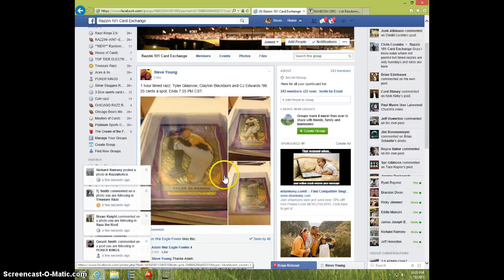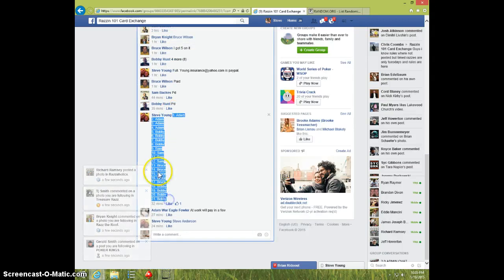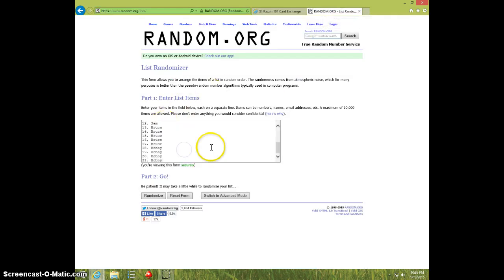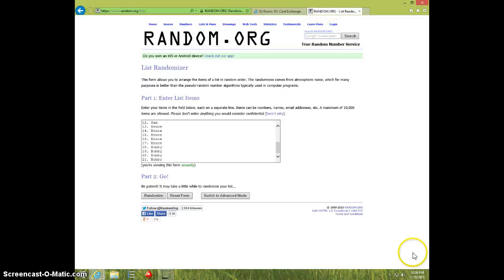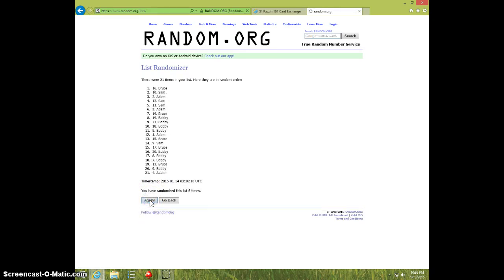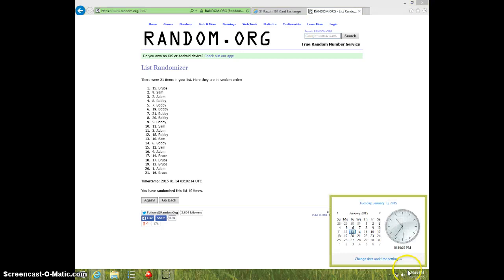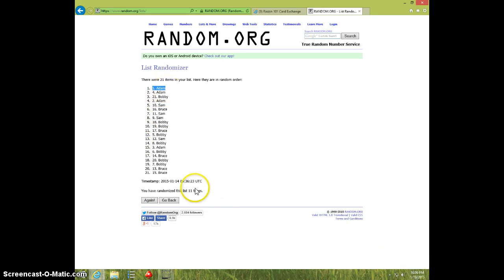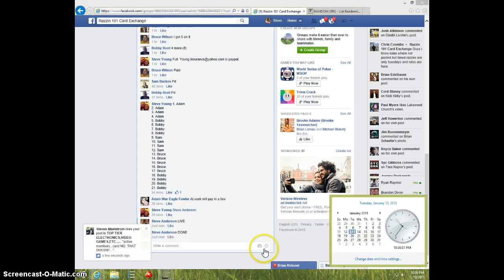3 BOWMAN PURPLE BASEBALL CARDS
STEVE YOUNG